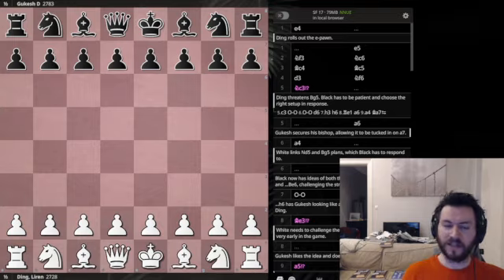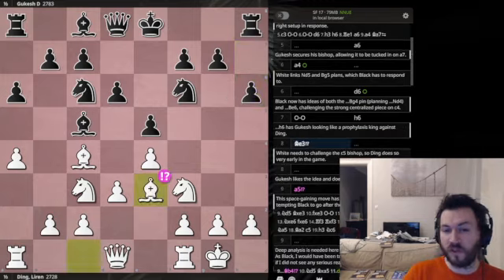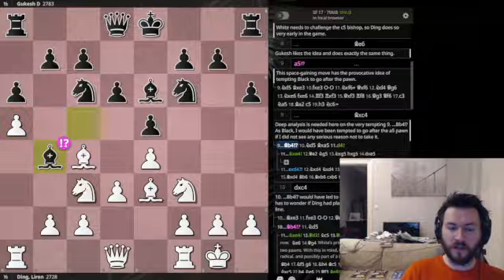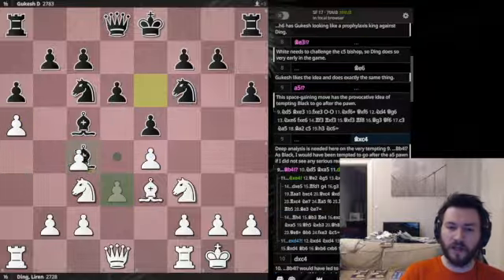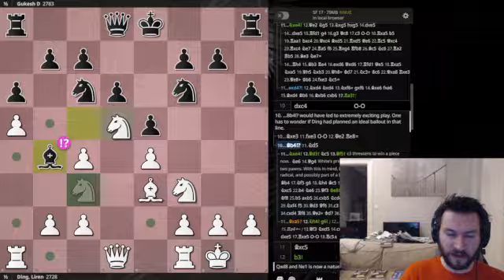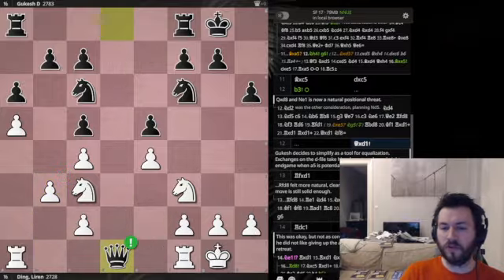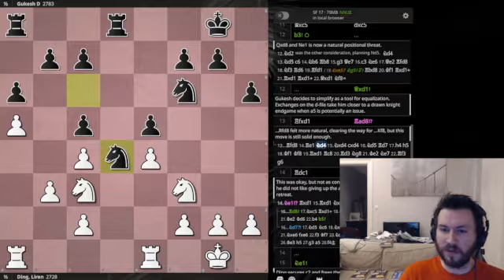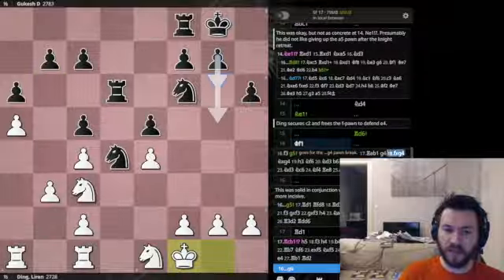Ding Liren Holds Steady in Game 2 Cautious Draw Against Gukesh in World Chess Championship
Game 2 was a calm draw, but both players played the opening well and had good metagame strategy.